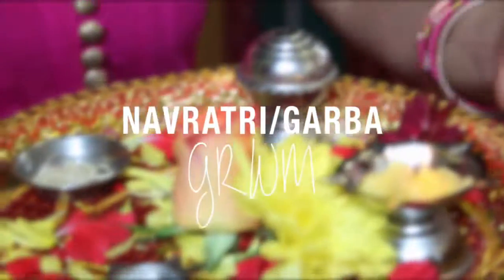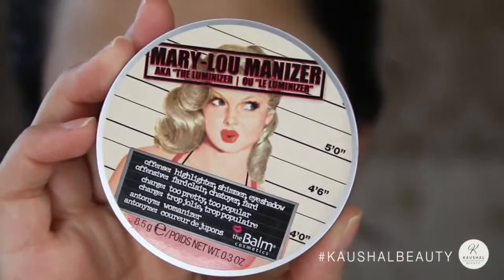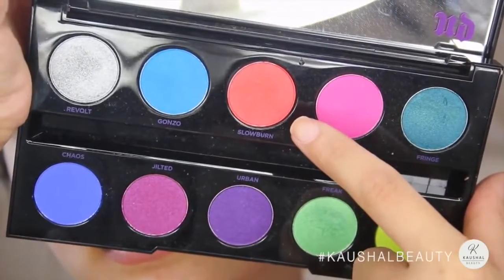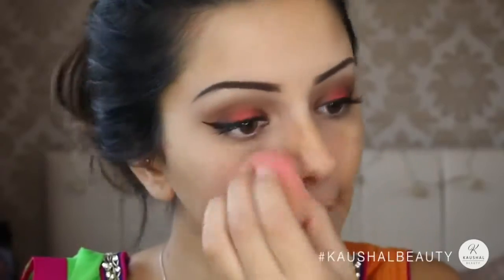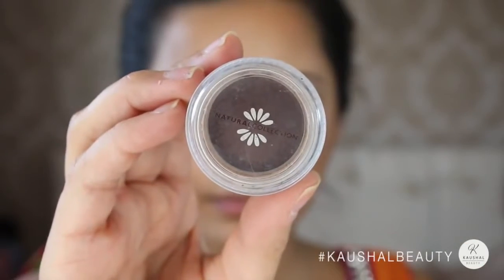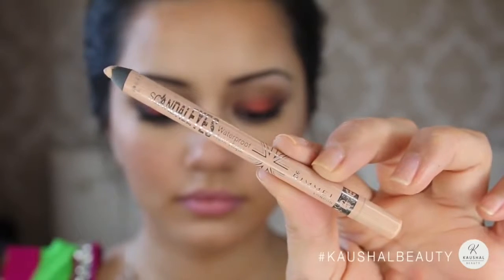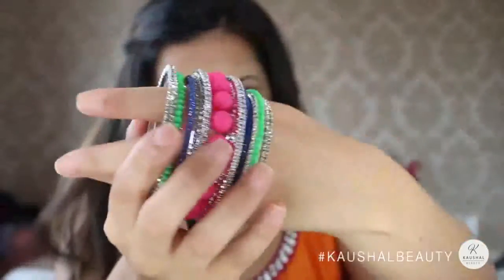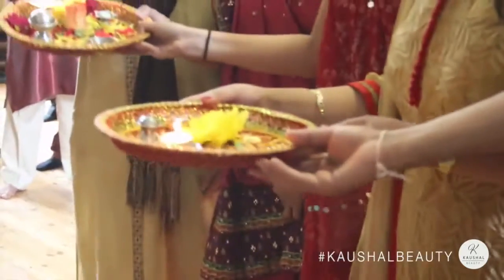MAKE UP TUTORIAL